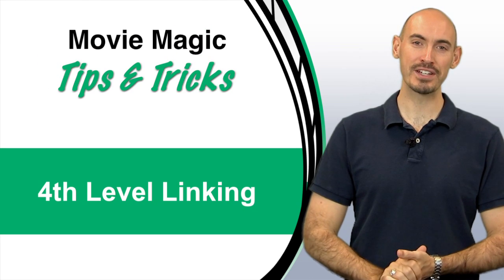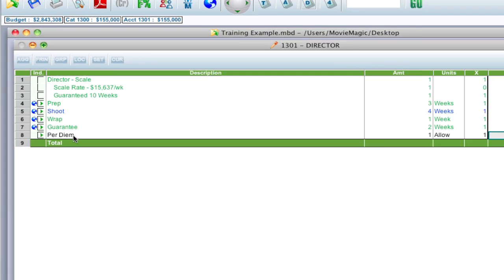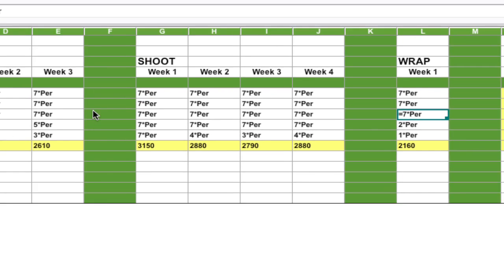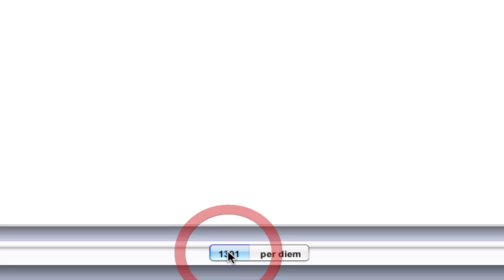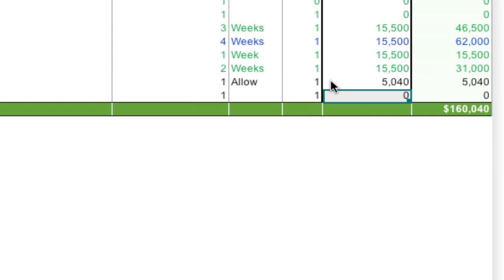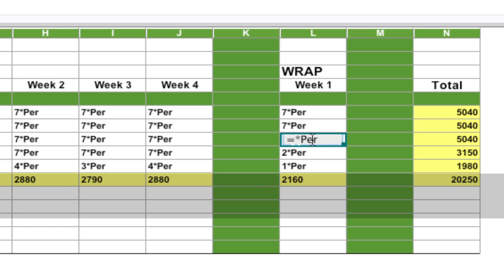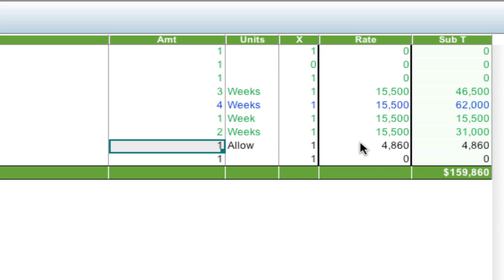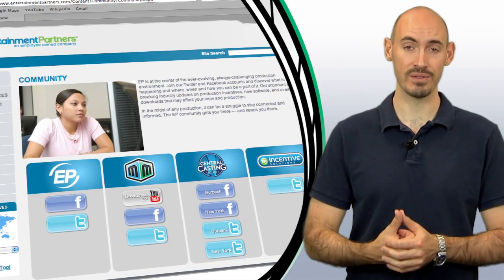Legacy Movie Magic Budgeting - 4th Level Linking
This video describes how to link cells from the 4th level to the details level of your budget in Movie Magic Budgeting 7.